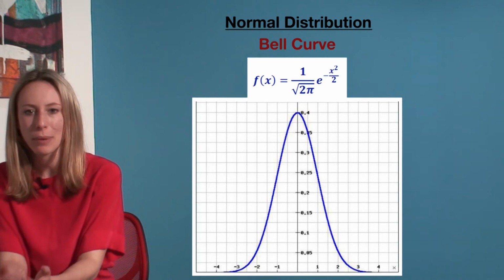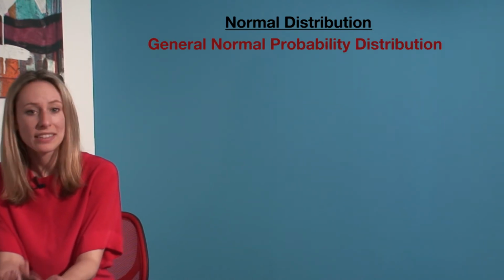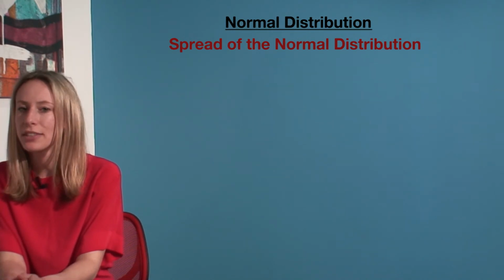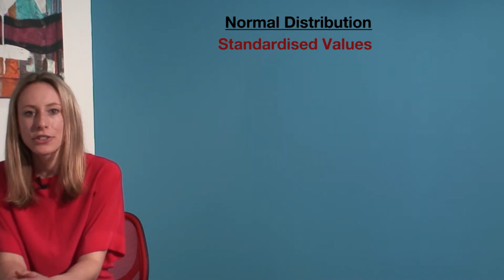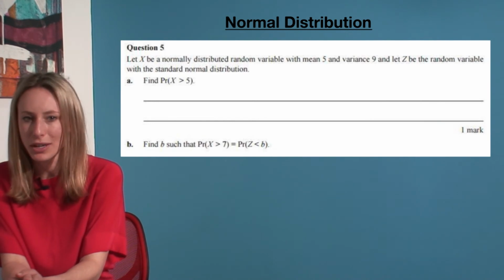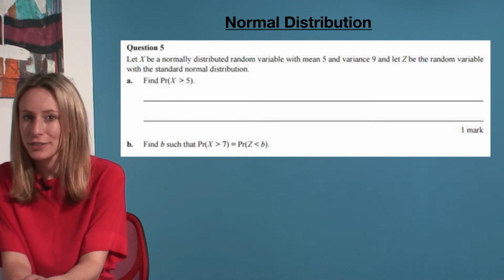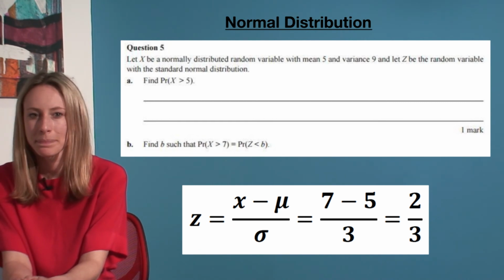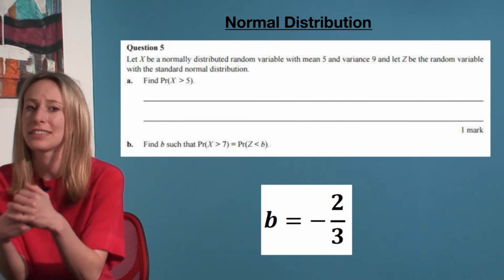VCE Methods - Normal Distribution